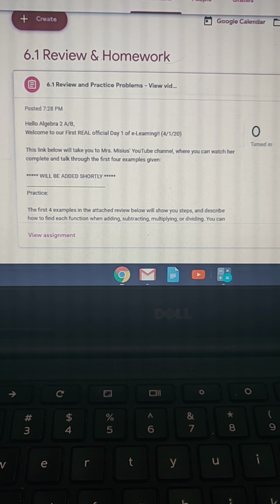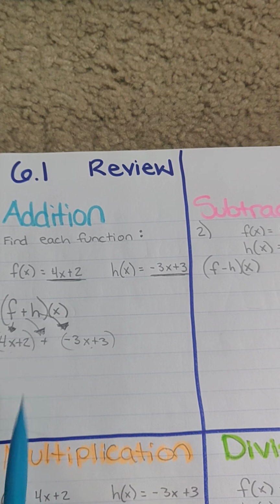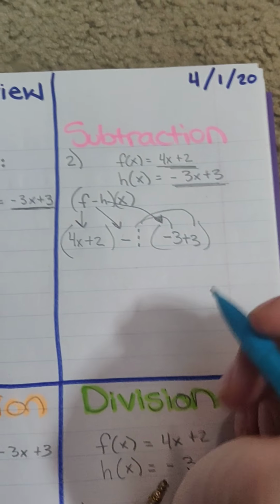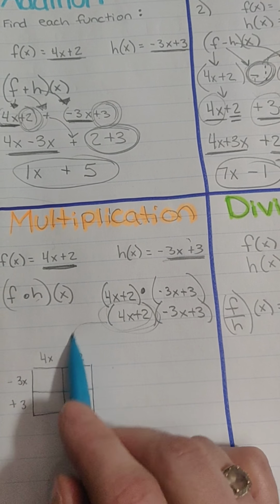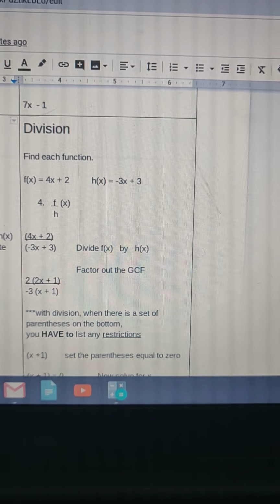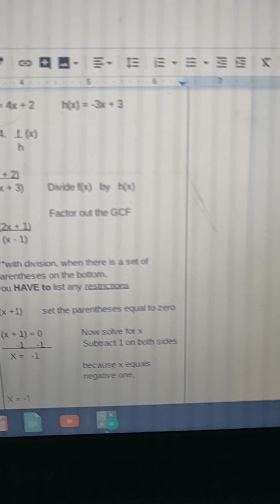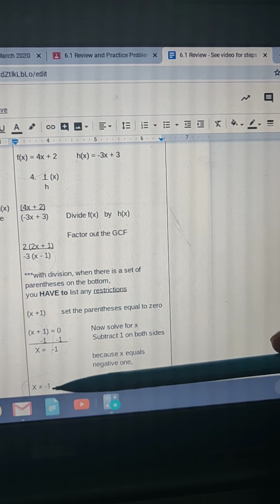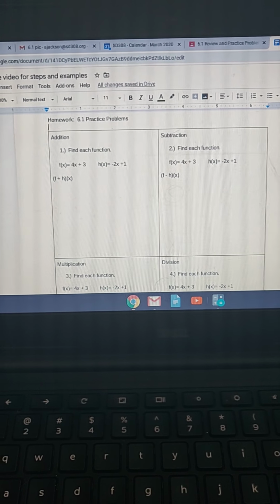6.1 review- Video with notes and examples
Operations of functions: + - x /